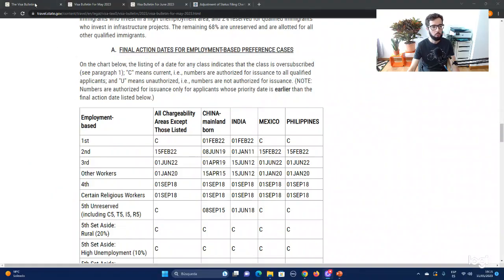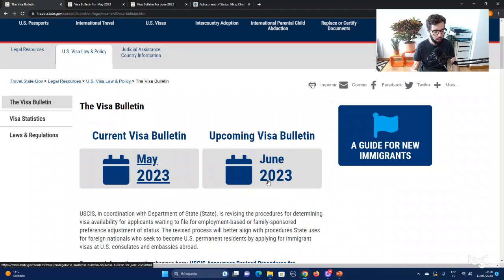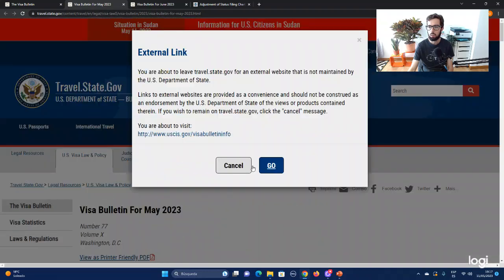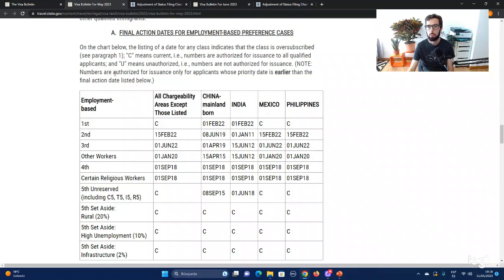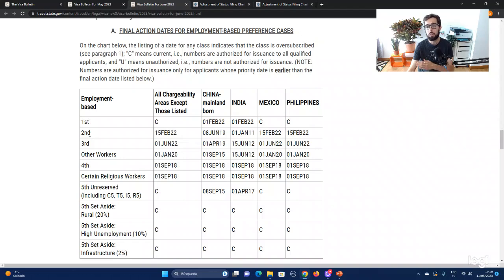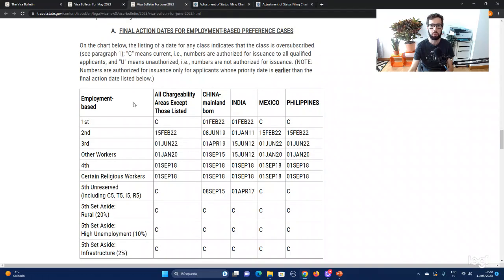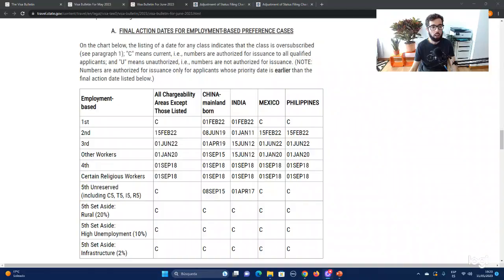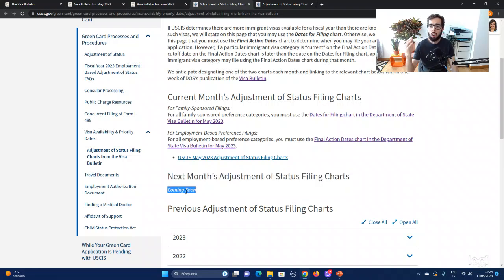June 2023 Visa Bulletin - no big movements!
In this video I review the June Visa Bulletin, especially in what relates to EB-2 NIW and EB-1 categories for green card applications, those categories in which you can self petition.